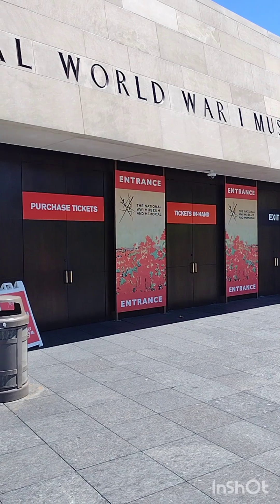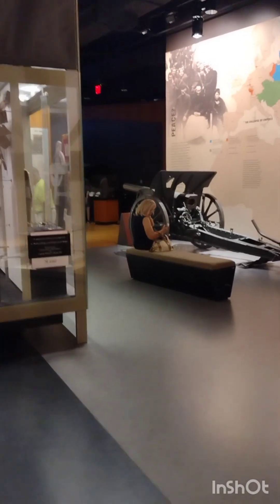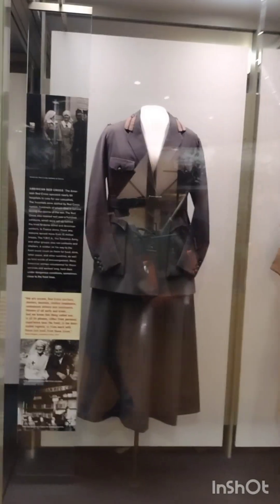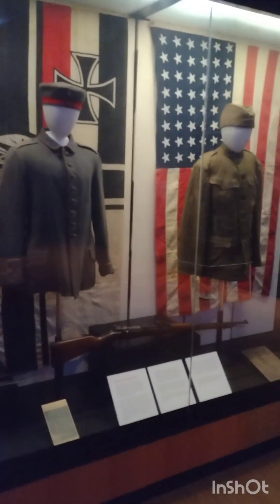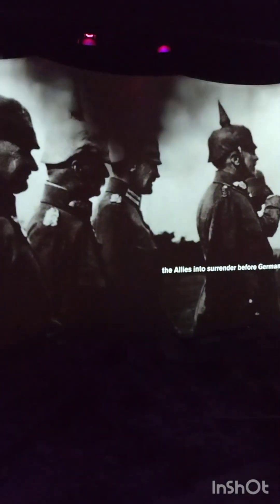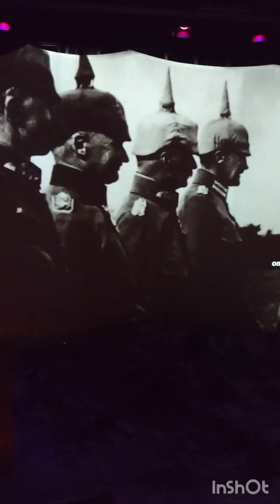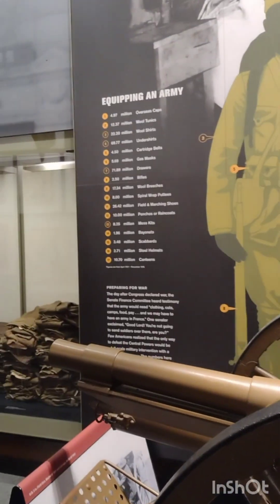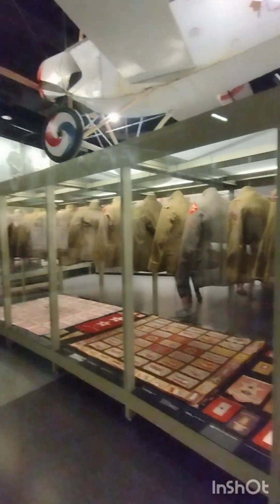World War 1 Museum: Kansas City, Missouri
My trip to the World War 1 museum in Kansas City, Missouri, June 5, 2024